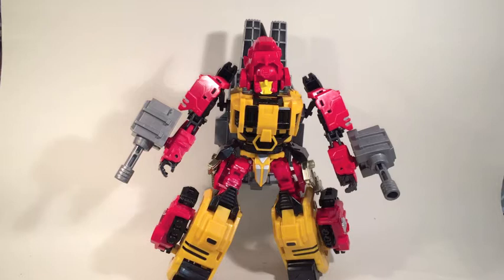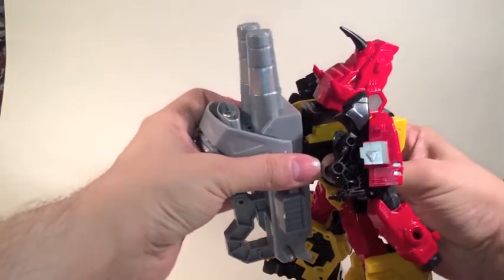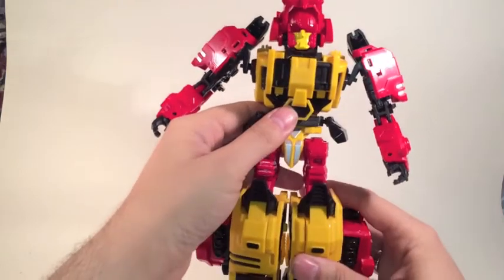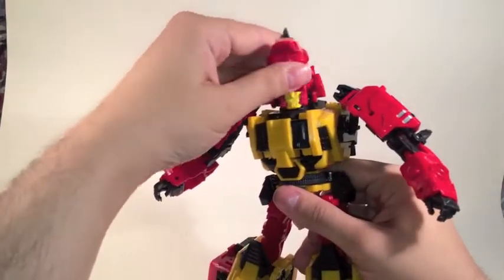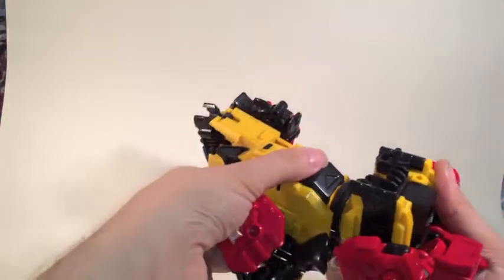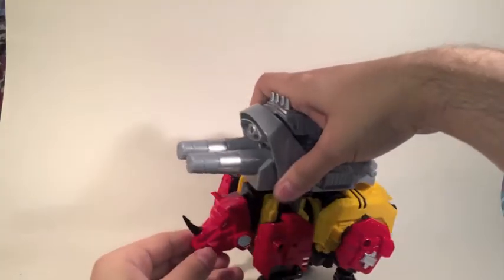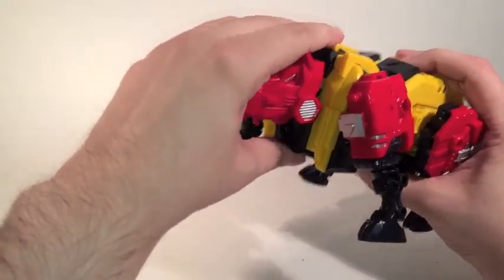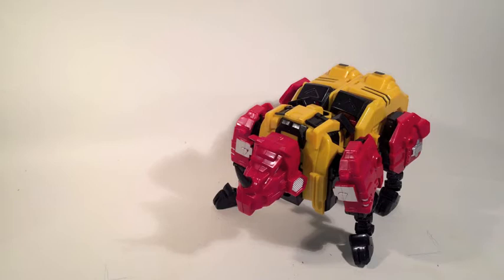PRED WEEK day 2: Macula Reviews: JinBao Headstrong/Fortis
OVERSIZED MMC HEADSTRONG

This is an absolute beast of a combiner, standing well at the height of HasTak Devy. I'll be reviewing each predacon one by one this week, leading up to the main event. A look at The biggest baddest combiner G1 had to offer!
If you've seen the Pictures of him doing the rounds, you may have seen some very perculiar stubnames translated from the Chinese. A closer version would be "ShockHorn".